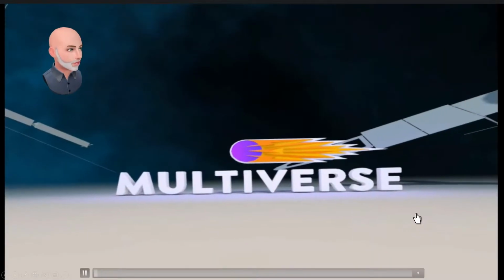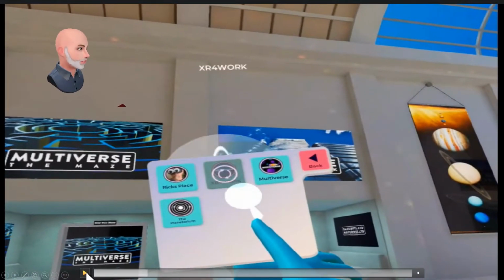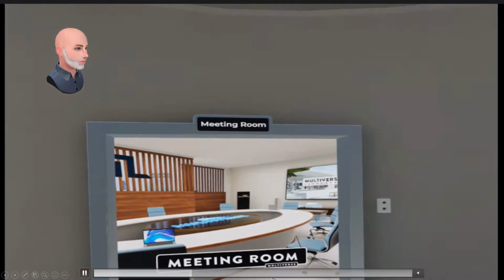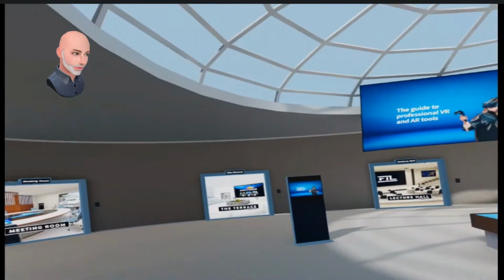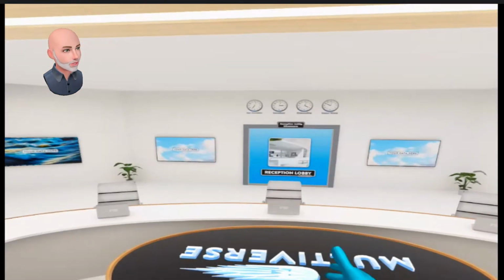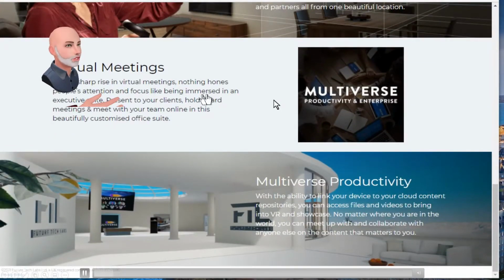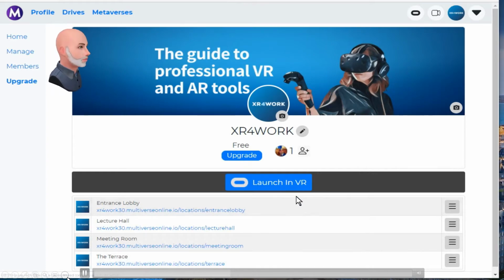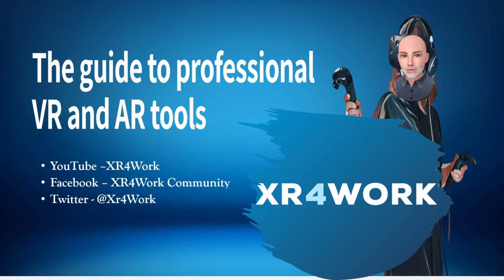MULTIVERSE Business Park - Doing business and more on the Quest.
Leveraging the power of being an approved app on the Oculus platform, The devs behind Multiverse have created a platform that allows users to jump between locations, use cases and purposes within or outside of its Multiverse worlds. Subscribers can choose a plan and pick from templated environments they can customize to meet with and share with co-workers, partners, or other clients with their easy to access tools.

0:00 Intro
0:30 Overview
3:15 Tour
17:30 Web Administration
23:50 Closing